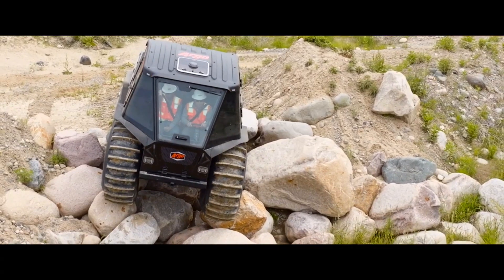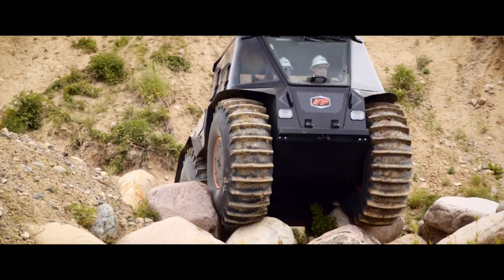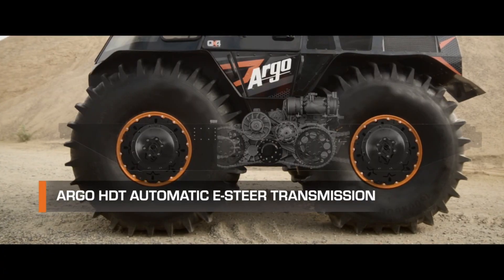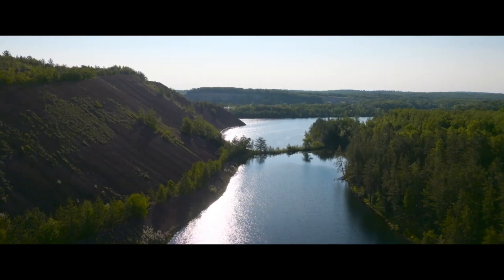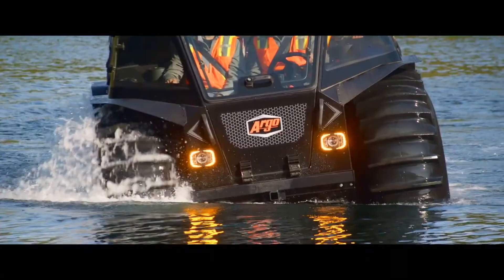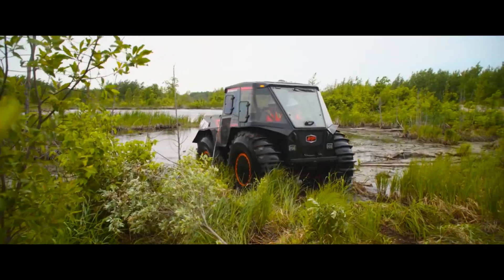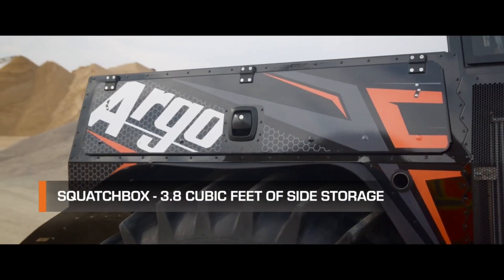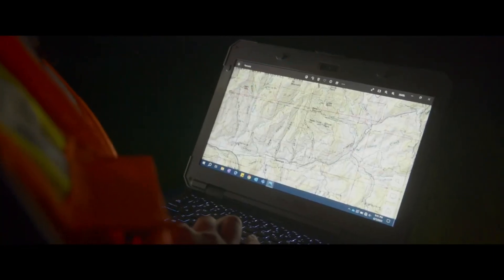Cool Vehicle Argo Sasquatch XTX XTV Amazing Inventions